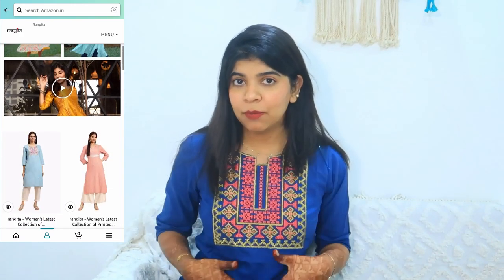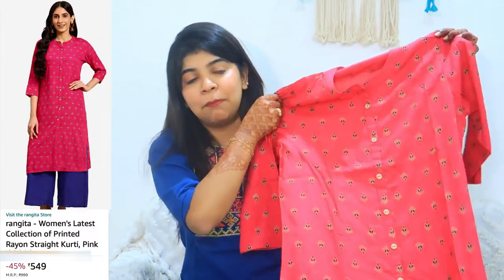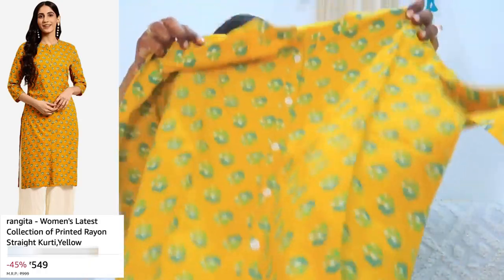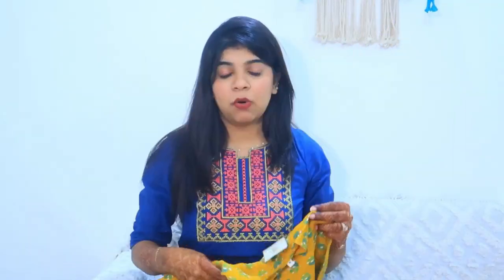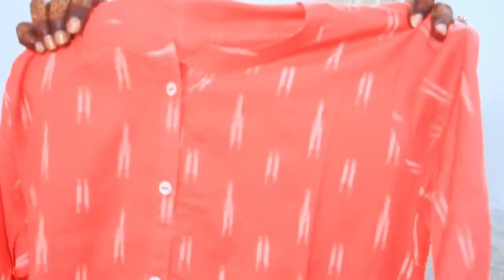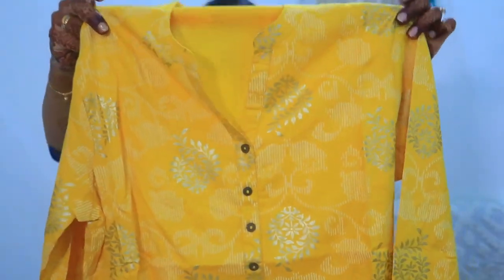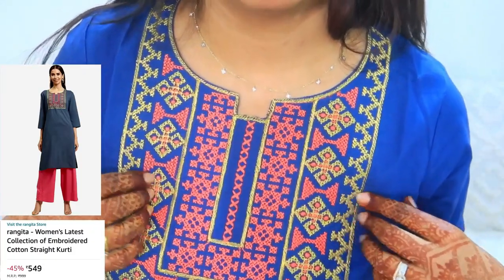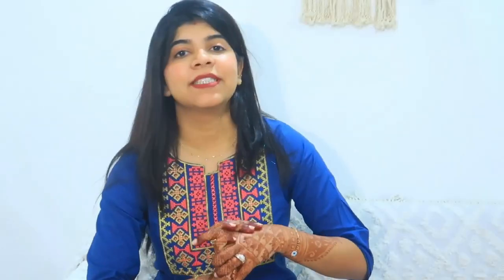*Amazon* Kurti Haul ! Daily Wear ! Office Wear ! Festive Wear Kurtis ! Rangita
Buying Links :

1. rangita - Women's Latest Collection of Embroidered Cotton Straight Kurti

2. rangita - Women's Latest Collection of Printed Rayon Straight Kurti, Pink

3. rangita - Women's Latest Collection of Printed Rayon Straight Kurti,Yellow

4. rangita - Women's Latest Collection of Printed Rayon Straight Kurti, Pink

5. rangita - Women's Latest Collection of Printed Rayon Straight Kurti

Snapchat :- Ruchi M ( Id - ruchi28c)
1. Camera I used :- Canon G7x M-2/ Canon M6 M2 / Iphone 11
2. Editing software :- Imovie / Filmora / sometimes i use FCP as well
3.Lights i use . **Watch this video ***
4. Status :- I am Married , currently living in Mumbai (City of Dreams)
Lots of Love
Stay Happy :)